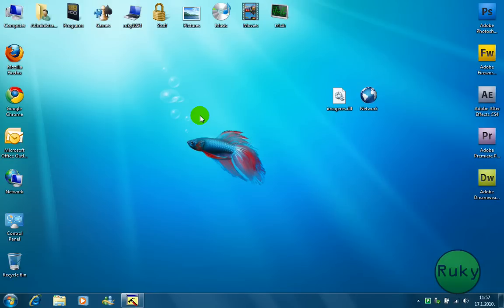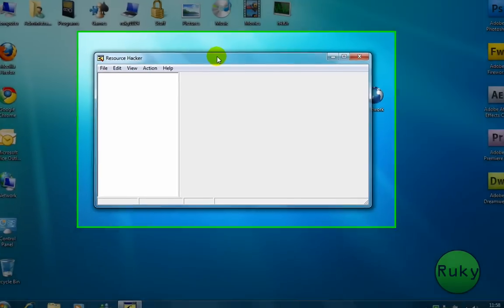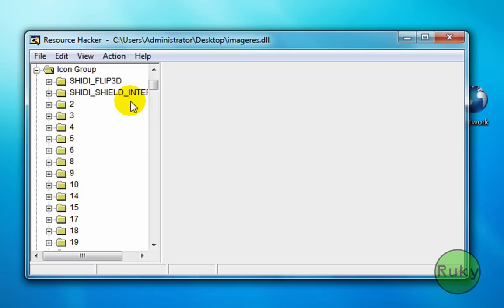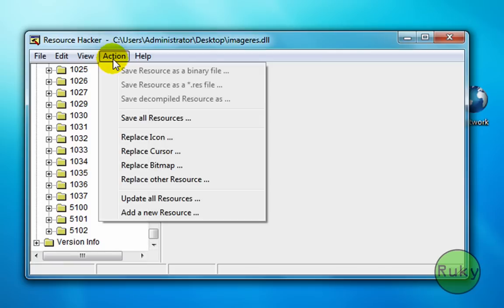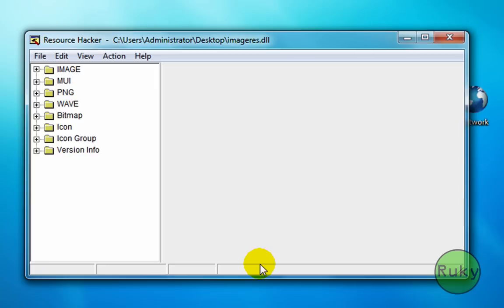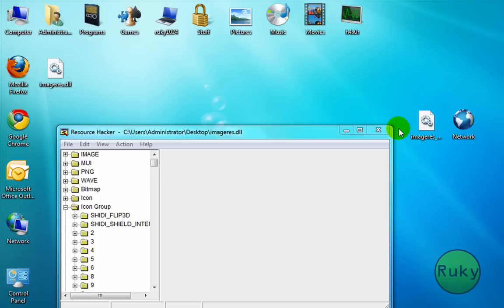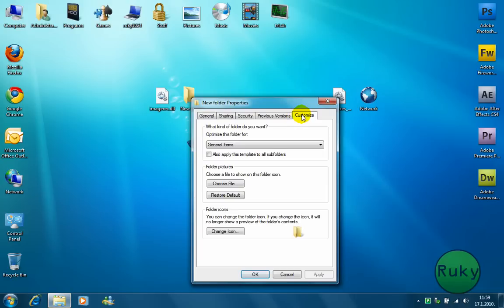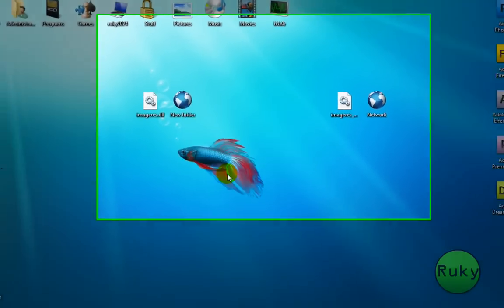HOW TO...Add Icons to Windows System File ''imageres.dll''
"imageres.dll" has more icons than "shell32.dll" so I suggest you to use "imageres.dll".

BACKGROUND MUSIC: Let The Beat Rock (Boys Noize Megamix) (feat. 50 Cent)

P.S.
I suggest you to use icons from 256x256 and above.

WARNING!
I DON'T TAKE ANY RESPONSIBLE FOR ANY MALICIOUS WORKING!!! YOU ARE DOING IT ON YOUR OWN RISK!!!